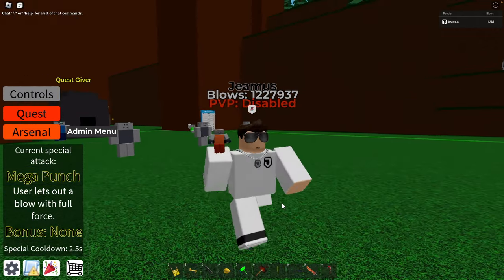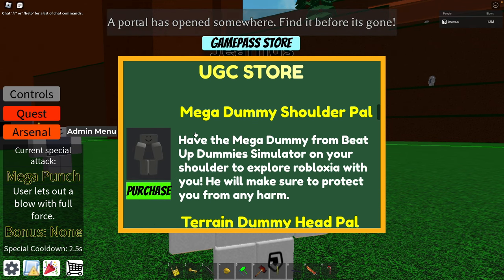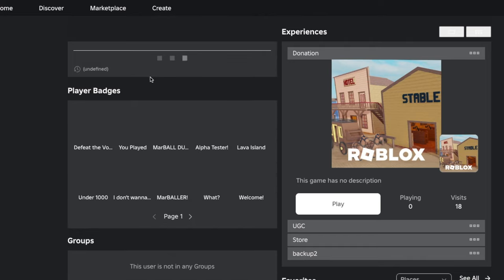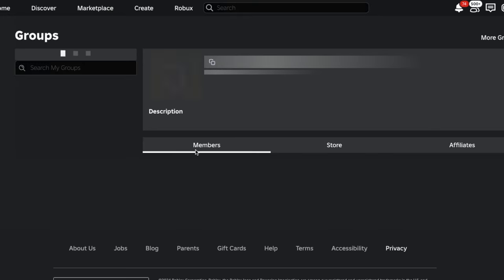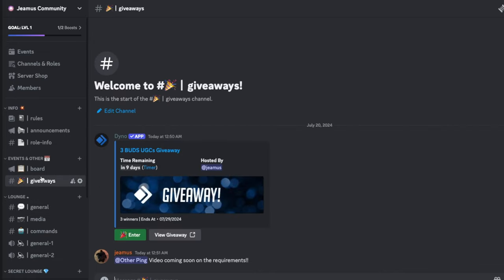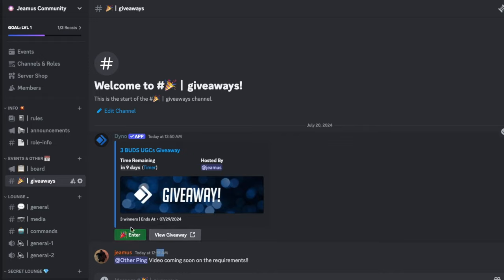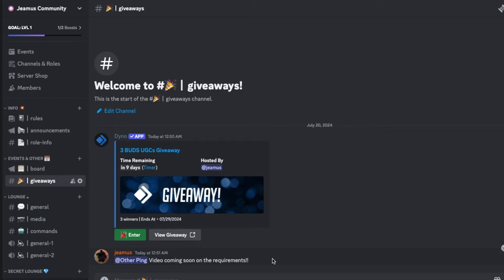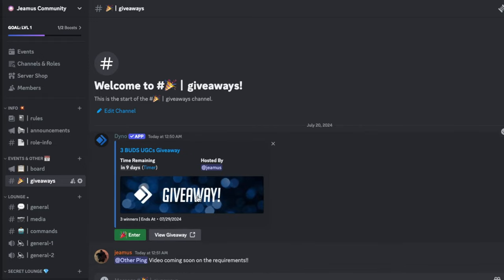BUDS UGC GIVEAWAY!!